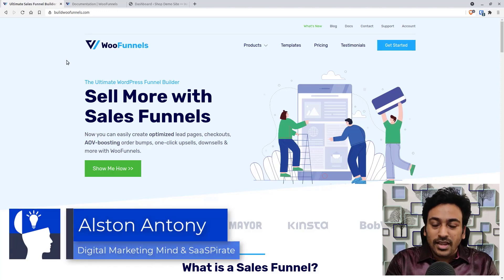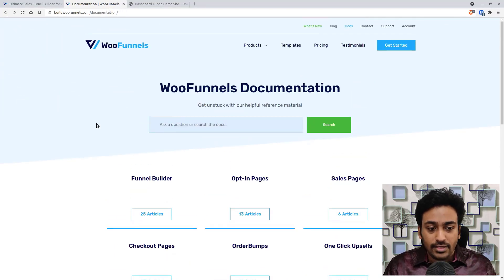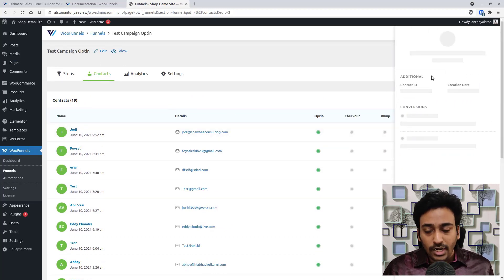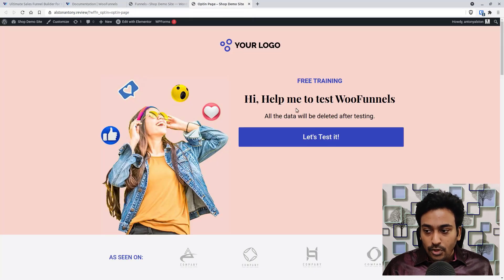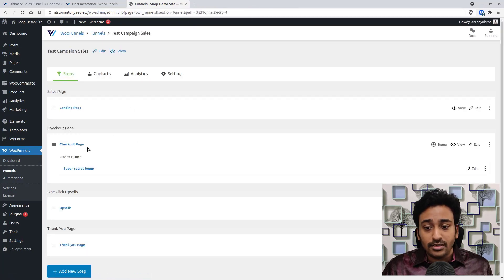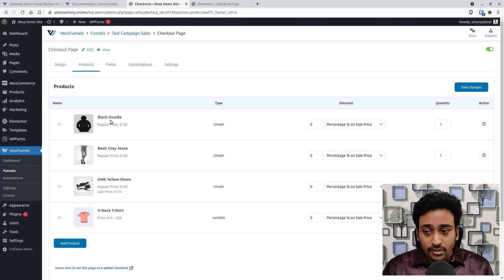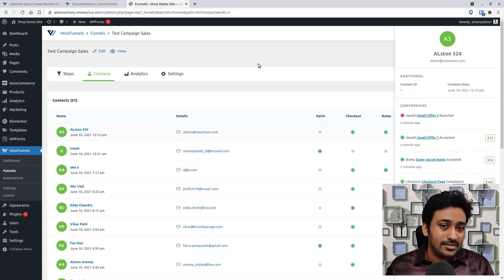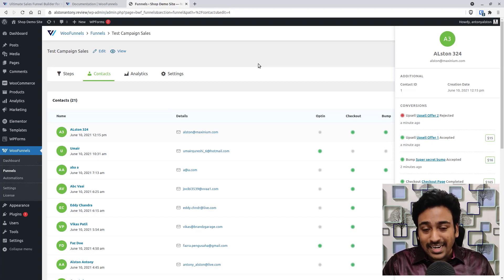FunnelKit Review - WooCommerce Sales Funnel Builder (Pricing, Templates, Demo & More)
FunnelKit review & lifetime deal - The Ultimate sales funnel builder for WordPress with high-conversion optimized templates, order bumps, one-click upsells, smooth checkout pages, and more.

I haven't talked about deal pricing and compare with launchflows since I created this video before FunnelKit launch.

The next video I do will be on that both launchflow review and comparison with launchflow vs FunnelKit.

00:00 Introduction
00:27 Jump-points, demo, autonami & comparisons
02:53 What is FunnelKit? and How is it Useful?
04:33 What kind of pages can you create with FunnelKit?
06:02 What Pagebuilder does it support? & documentation
07:19 FunnelKit Dashboard
08:59 FunnelKit Global Settings
12:25 Funnels Page Explanation
15:55 Creating Funnels Plus Templates
17:06 Optin Funnel (Email Leads)
17:45 Contacts in Funnel
18:33 Analytics in Funnel
19:24 Creating & Editing Optin Page
21:12 Popup vs. Embed Optin Form
22:27 Optin Form Settings
23:19 Optin Form Actions (Emails & CRM)
25:03 Optin Form Settings
25:30 Optin Thank You Page
26:05 FunnelKit Optin Funnel Demo
26:45 FunnelKit Sales Funnel Setup
27:11 Sales Funnel Contacts & Analytics
29:03 FunnelKit Landing Pages
30:38 FunnelKit Checkout Pages
30:57 Adding Products to Checkout Pages
32:42 Checkout Page's Fields
33:50 Checkout Page Settings
35:05 Checkout Page Design & Customization
38:00 WooFunnels Checkout Page Demo
38:24 Order Bump Rules
39:16 Adding Products to Order Bumps
39:42 Order Bumps Design & Customization
40:35 FunnelKit Display Option
41:04 FunnelKit Order Bumps Demo
41:40 FunnelKit One-click Upsells/Downsells
42:21 Upsells/Downsells Rules
42:42 Create Edit Upsells & Downsells
43:33 Upsells/Downsells Controls
44:14 Upsells/Downsells Design
46:36 Upsells/Downsells Advanced Settings
47:07 FunnelKit Thank You Page
47:21 FunnelKit Thank You Page Rules
47:35 FunnelKit Thank You Page Design
48:54 Full Funnel Demo & Testing
52:45 Conclusion